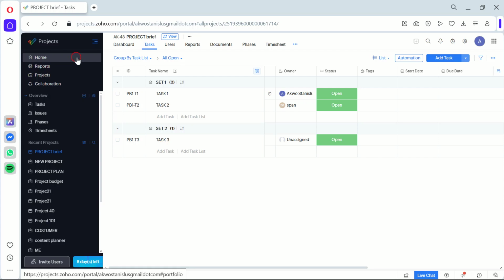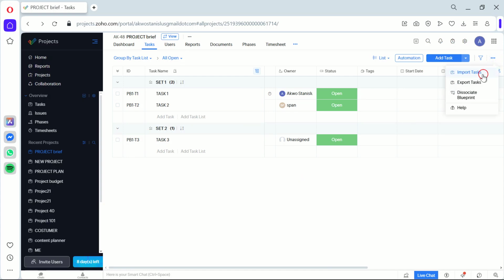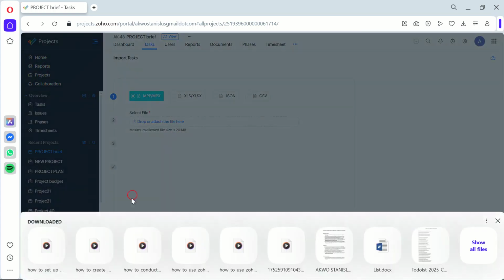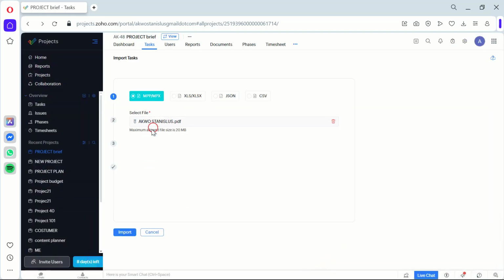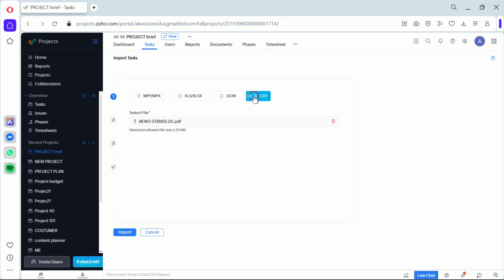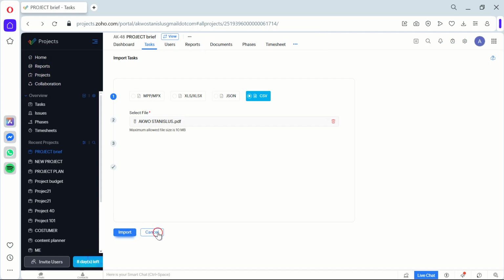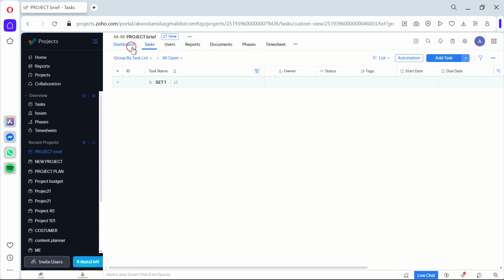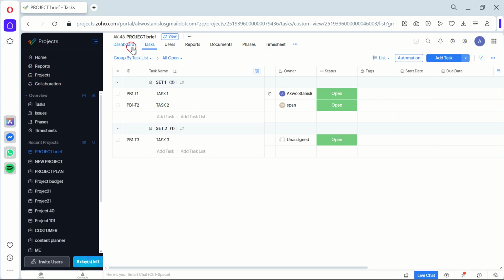How To Import Tasks From CSV Files Into ZOHO.COM Project (Full 2025 Guide)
Welcome to this comprehensive How to Import Tasks from CSV Files into Zoho Project (Full 2025 Guide) tutorial! In this detailed guide, I'll walk you through everything you need to know about How to Import Tasks from CSV Files into Zoho Project (Full 2025 Guide).

 What You'll Learn in This How to Import Tasks from CSV Files into Zoho Project (Full 2025 Guide) Tutorial:
• Complete step-by-step instructions for How to Import Tasks from CSV Files into Zoho Project (Full 2025 Guide)

Whether you're a complete beginner or looking to improve your skills, this How to Import Tasks from CSV Files into Zoho Project (Full 2025 Guide) tutorial covers everything from basic concepts to advanced strategies. I've designed this guide to be easy to follow, practical, and immediately actionable.

 Why This How to Import Tasks from CSV Files into Zoho Project (Full 2025 Guide) Tutorial is Different:

 Perfect for:
• Beginners who want to learn How to Import Tasks from CSV Files into Zoho Project (Full 2025 Guide) from scratch

Don't forget to LIKE this video if it helped you learn How to Import Tasks from CSV Files into Zoho Project (Full 2025 Guide) and SUBSCRIBE for more in-depth tutorials like this one!

Questions? Drop them in the comments below! I read every comment and try to respond to as many as possible.

• Share with anyone who might benefit from learning How to Import Tasks from CSV Files into Zoho Project (Full 2025 Guide)